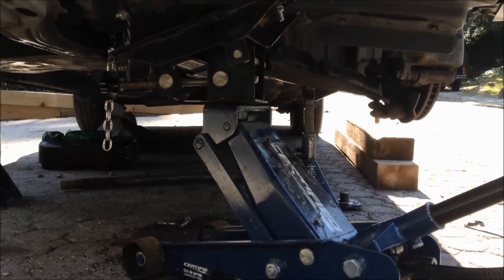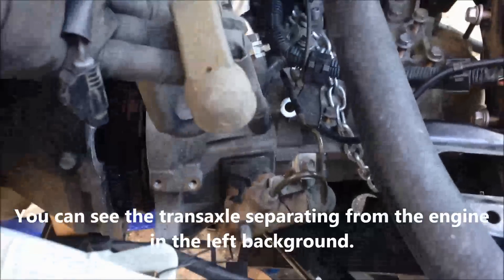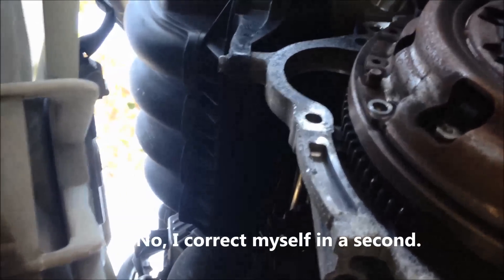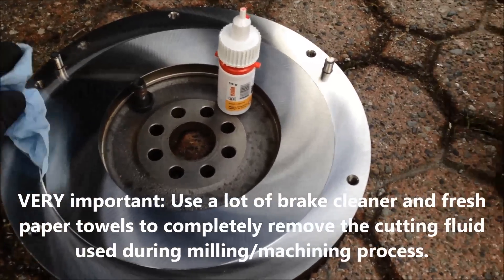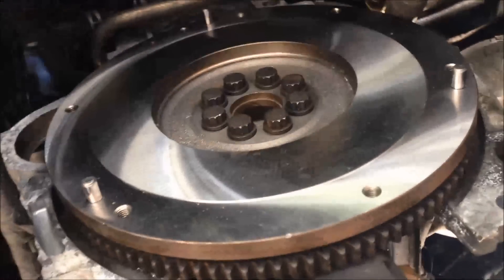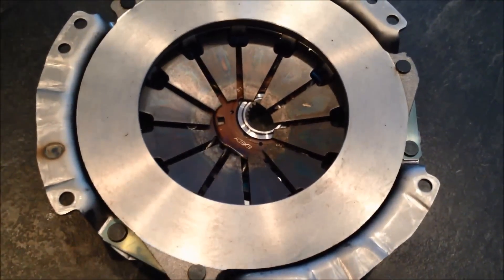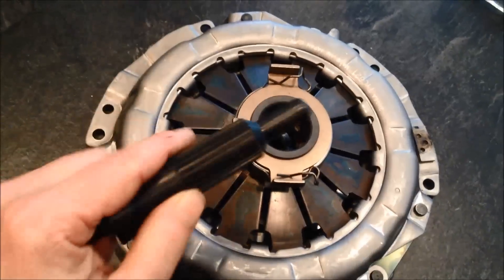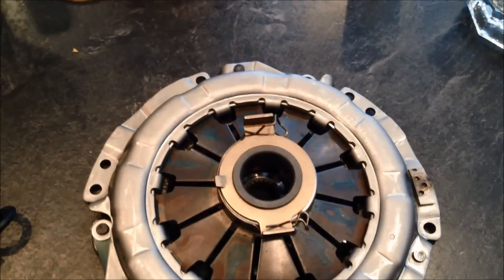(Detailed) Corolla clutch replacement - Part 5 - Transaxle, clutch, flywheel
Multi part series on 2005 Toyota Corolla clutch replacement. Part V is primarily about removing the transaxle mounting bolts, dropping the transaxle, then unbolting the clutch and flywheel.